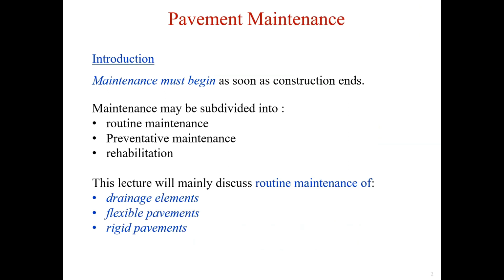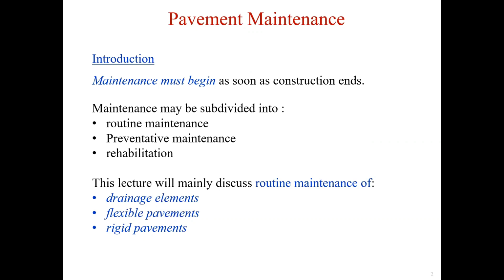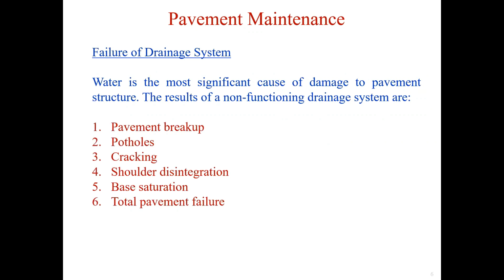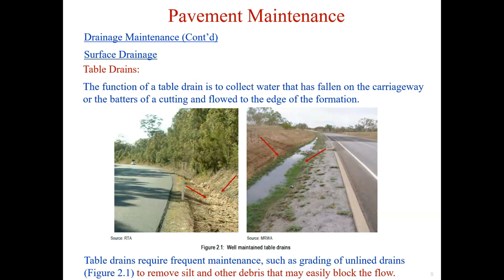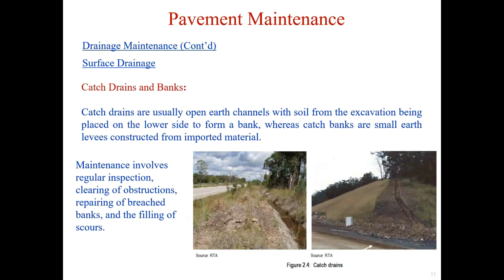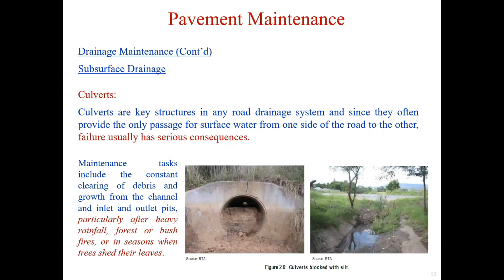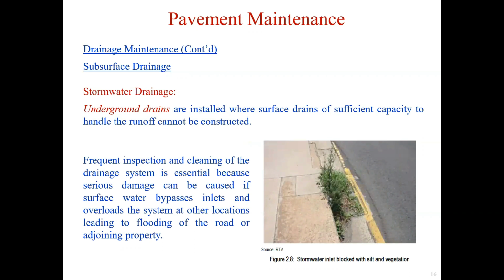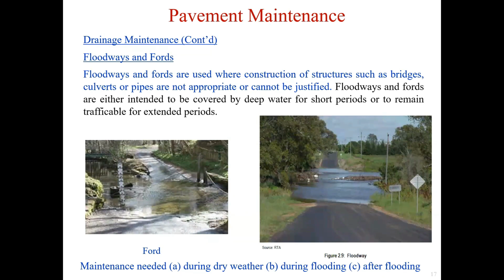L10 1 Drainage maintenance 2021